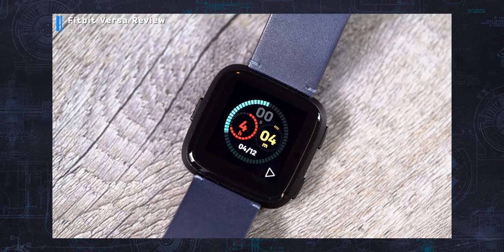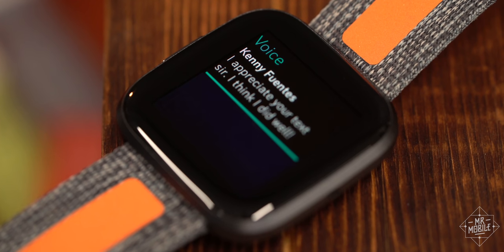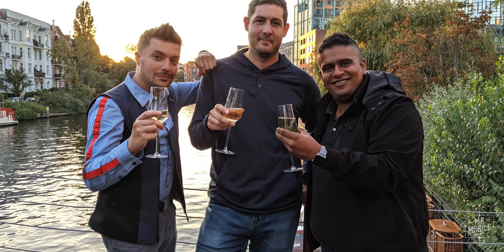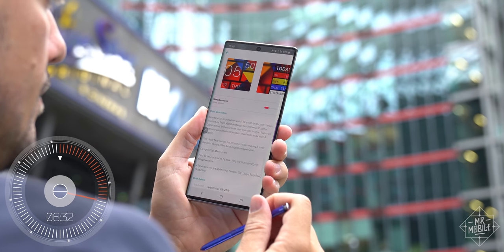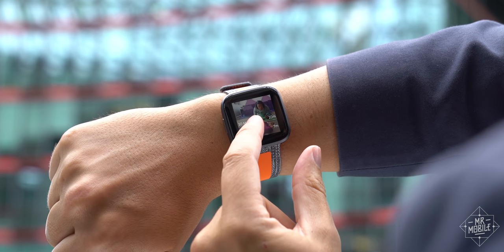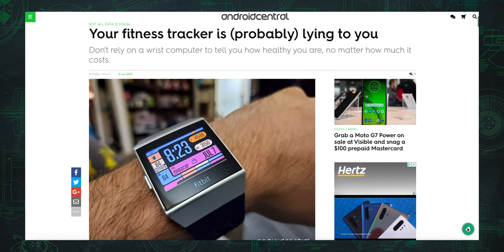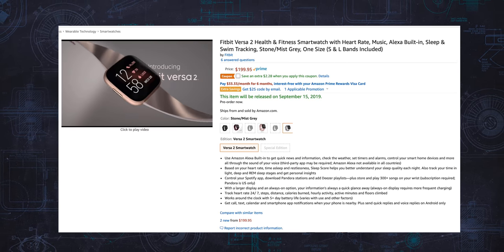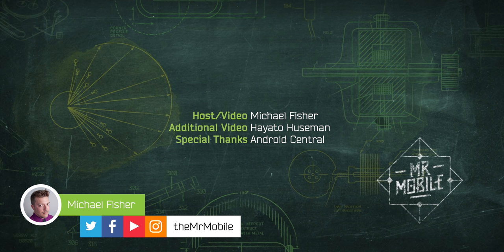Fitbit Versa 2 Review: Mild Gains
When the first Fitbit Versa came out last year, I told you how well it worked as a fitness tracker in the gym, and how much promise I thought it had as a smartwatch – if only Fitbit would make a few changes. Enter the Fitbit Versa 2: a sequel with a better screen, fewer buttons and more features. But does any of that make it … a better smartwatch? Find out in MrMobile's Fitbit Versa 2 Review!

[ABOUT MRMOBILE'S FITBIT VERSA 2 REVIEW]

MrMobile's Fitbit Versa 2 Review was produced following two weeks with a Fitbit Versa 2 review sample provided by Fitbit. The device was paired with a Galaxy Note 10 for the duration of the test period, running software version 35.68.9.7. MrMobile does not produce paid or sponsored reviews; Fitbit was not offered copy review or approval prior to publication, and no compensation was requested or provided in exchange for this coverage.

[LINKS]

Sleep trackers suck, that's why Apple Watch still doesn't have one [iMore]

[SOCIALIZE]